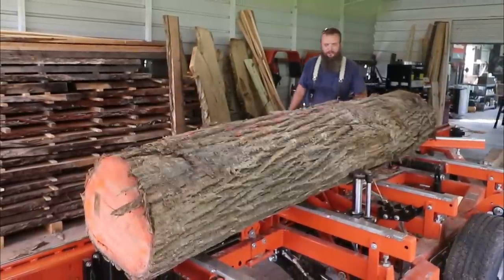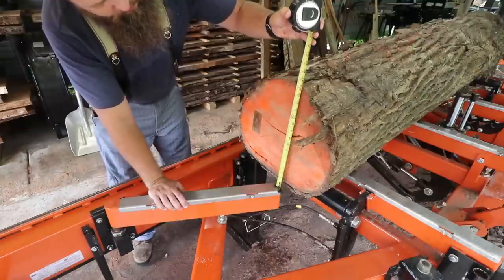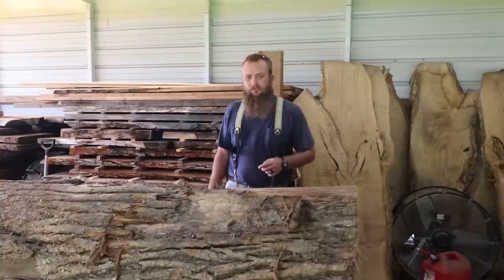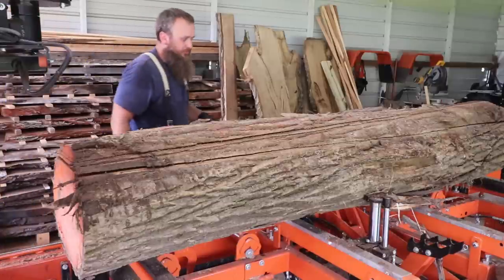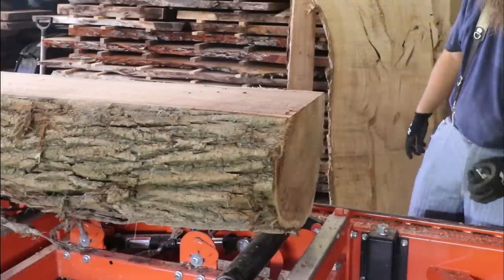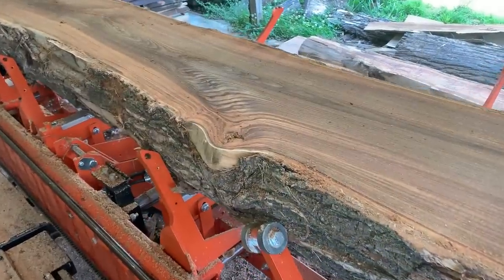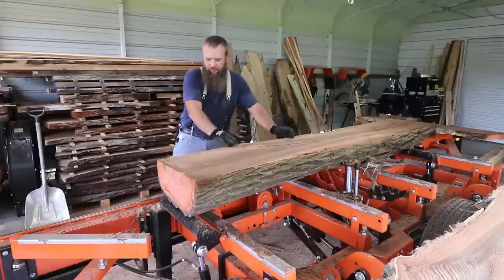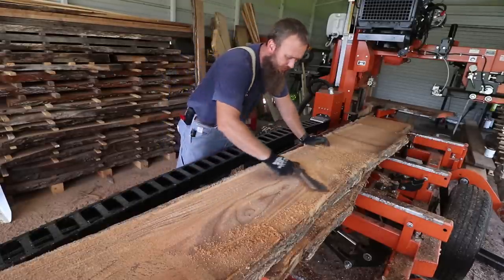SAW-MILLING A RARE LOG AND DELIVERING IT TO A MASTER WOODWORKER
This video shows the harvest of the last Butternut log and the delivery of the wood to Curtis's shop.

Sawmill Used:
Wood-Mizer LT40 WIde